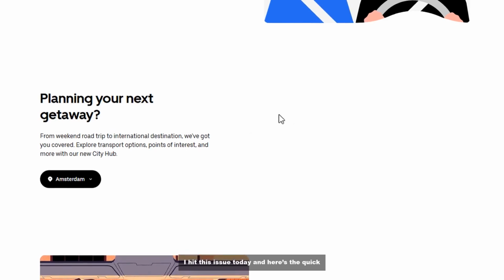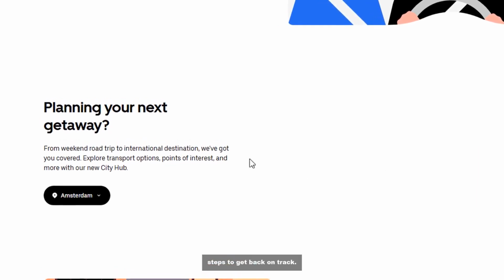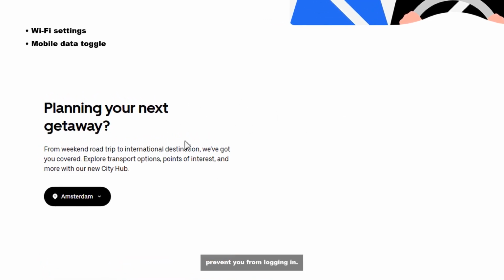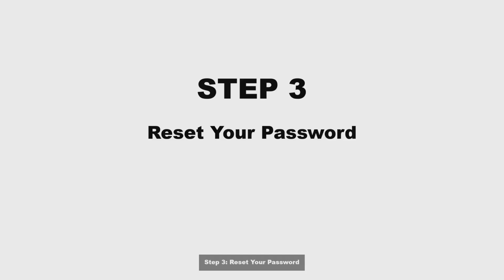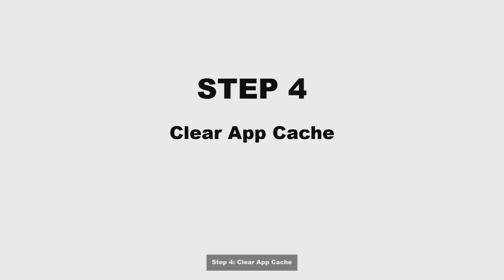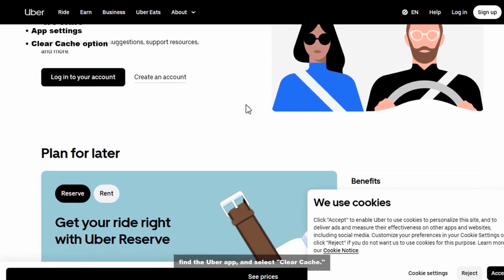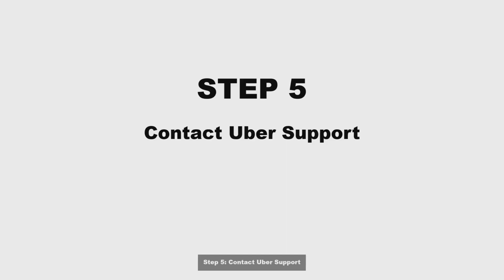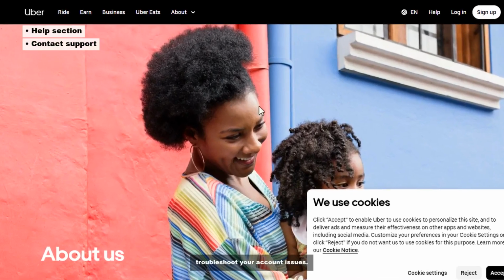How To Fix Login Issues On Uber 2026 (EASY GUIDE)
In this video, we show you how to fix login issues on Uber 2026 with our easy guide. If you're experiencing problems accessing your Uber account, we've got you covered with simple solutions.